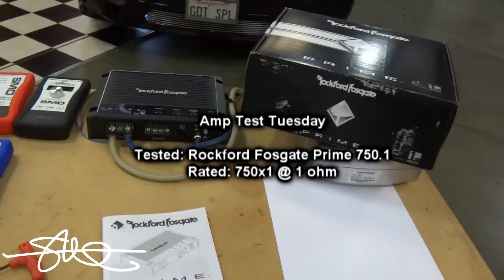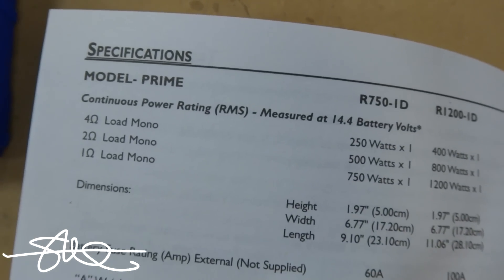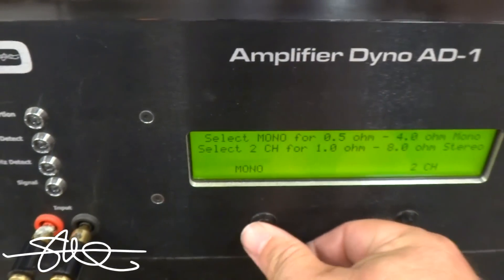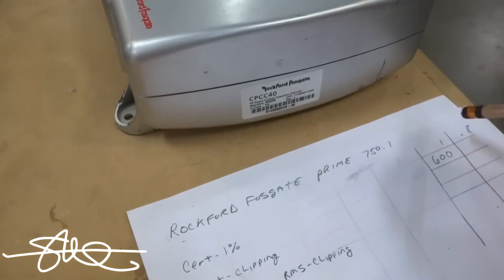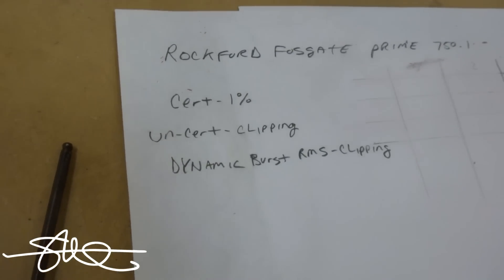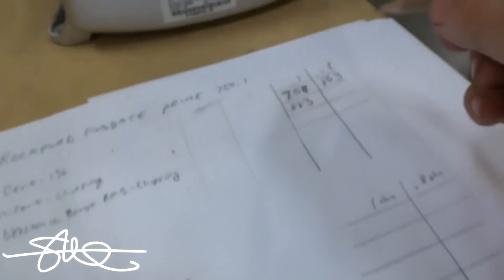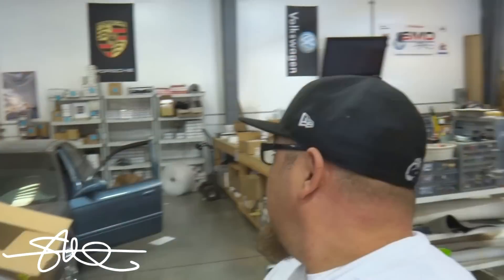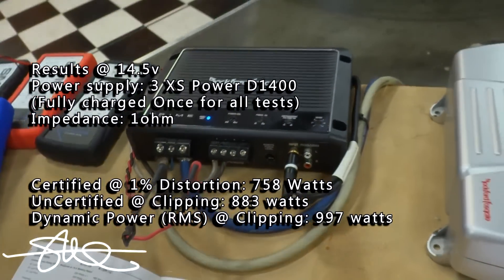Amp Test Tuesday - Rockford Fosgate Prime 750.1 - RF's "budget" 750 watt Amp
Click here for more Amp Test Tuesday fun! Every time i do this, i try to give away prizes for those who can guess the numbers that the amps put out when we test them.  This week, i gave away 5 shirts.  Join the forum, meet good people, get in on the contests!

Today's test subject, the Rockford Fosgate Prime 750.1.  This is RF's budget series amplifier.  There is Prime, Punch and then Power series so this is the more "affordable" of the bunch.  I have tested a few "cheap" brands in the past video's that claimed about 10x the power they really made so now i figured i would test the Prime amp, since it is RF's most basic model.  Let's see if RF is telling the truth when they say 750 on the box...and i am a customer who doesn't know any better.

the SMD D'Amore Engineering Amp Dyno AD-1 is about to set the standard in car audio for amplifier ratings.  Does your 5000 watt amp really do 5000 watts? Whether it is car, pro, or home audio, the AD-1 AKA the Honey Badger, does not care.